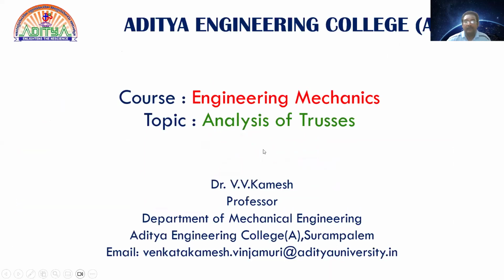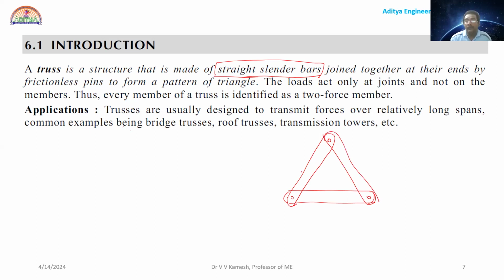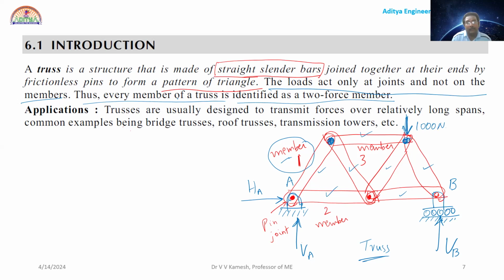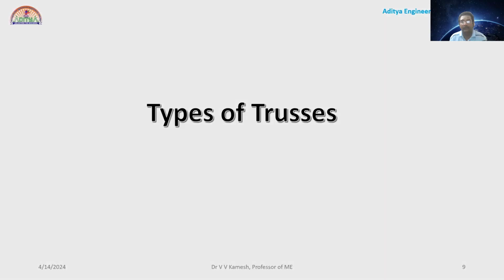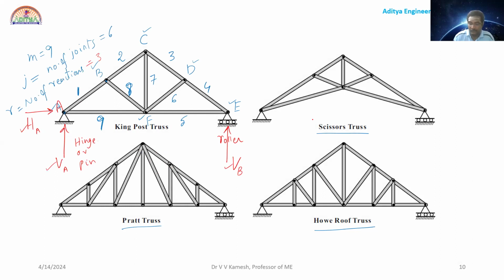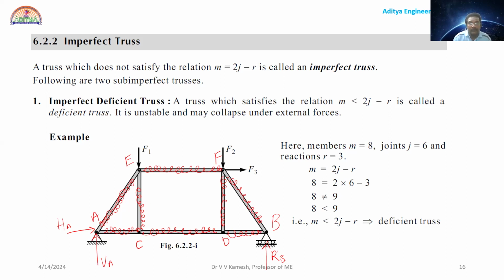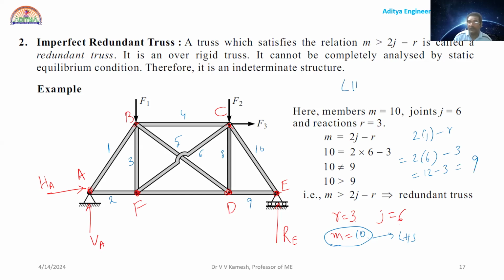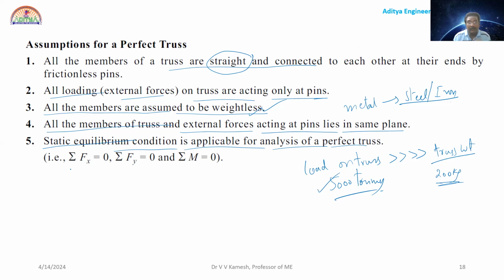Analysis of Truss Part 1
Truss- Perfect or Imperfect